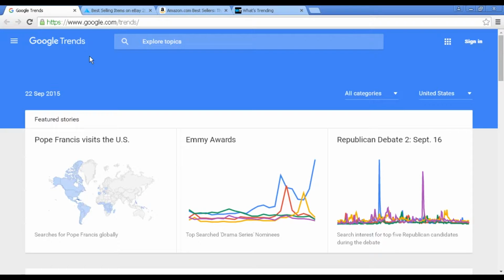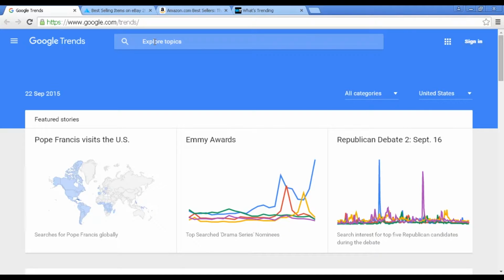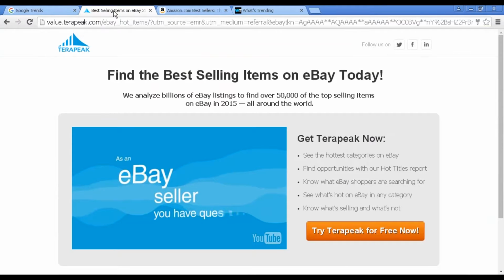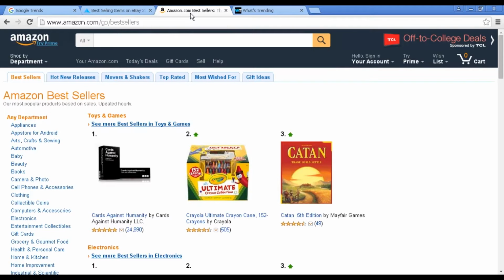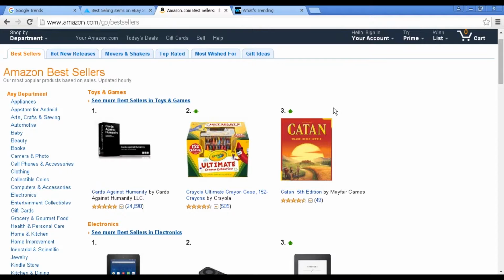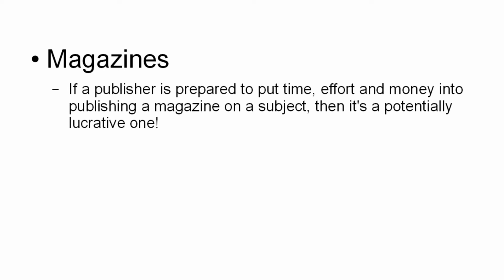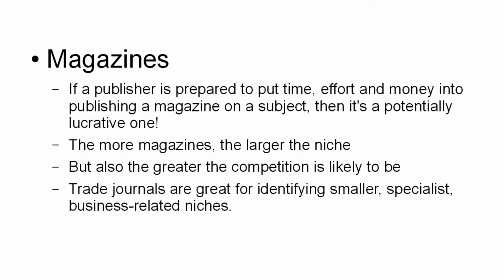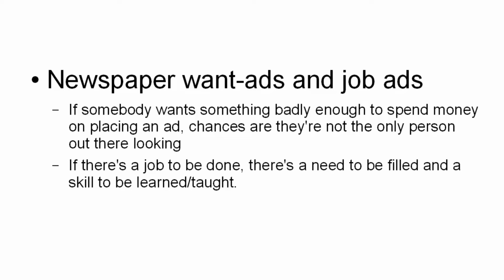4 - Niche Selection - Facing The Unknown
for more internet marketing tactics.